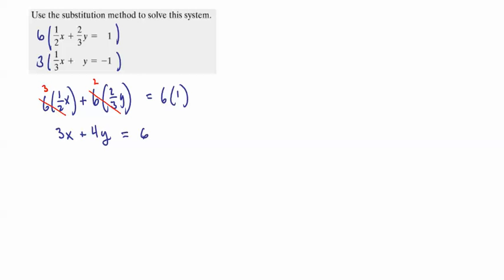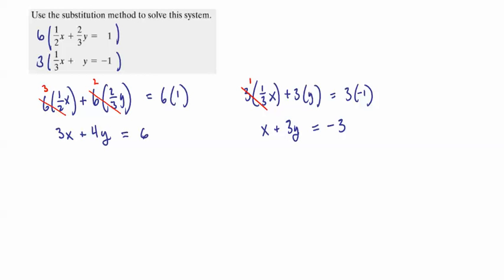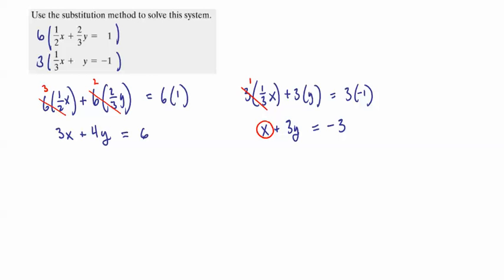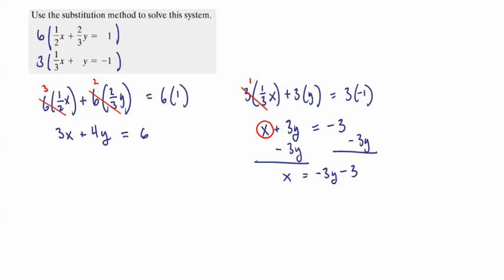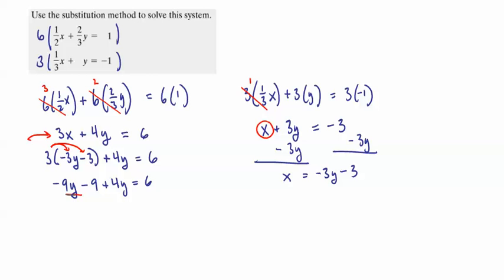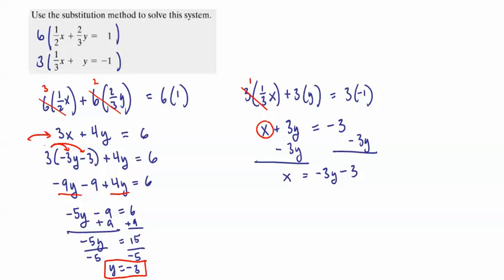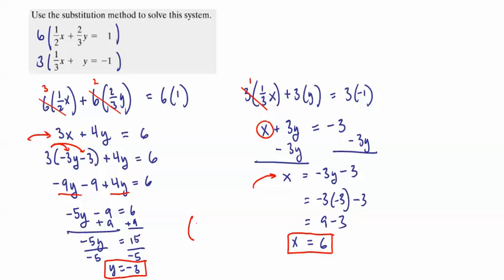Systems of Equations - Substitution 2